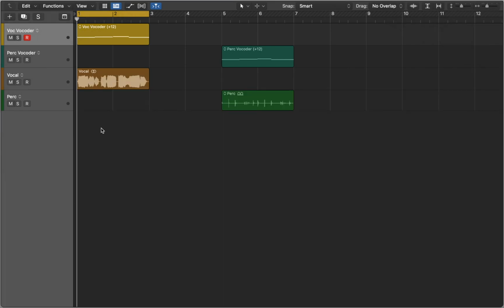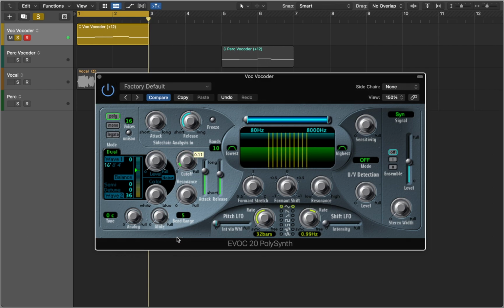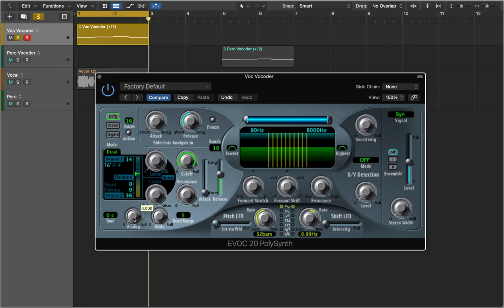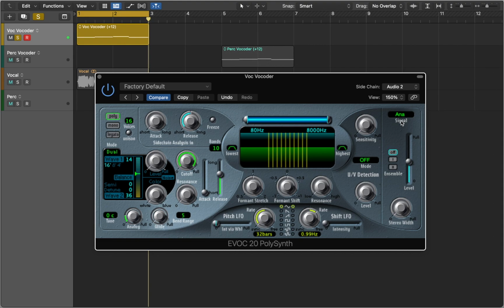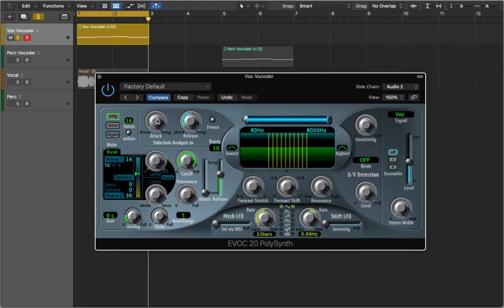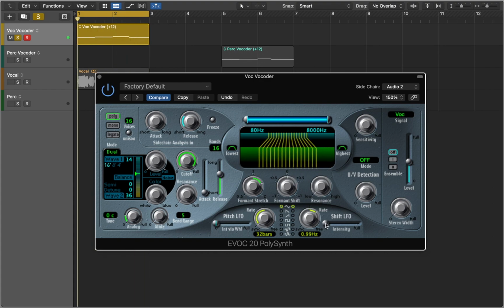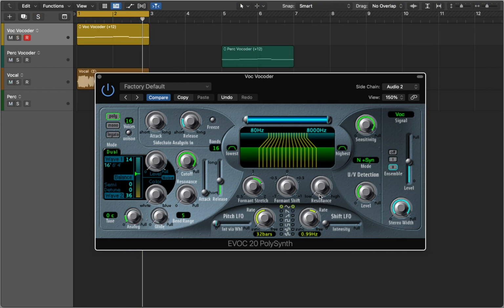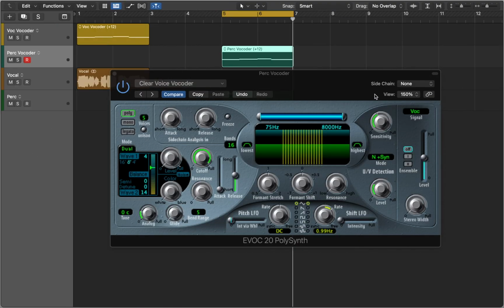Logic Pro: Vocoder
In this video we will be looking at EVOC 20 PolySynth Vocoder Synth.